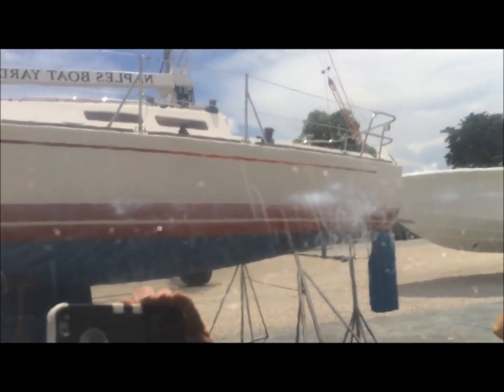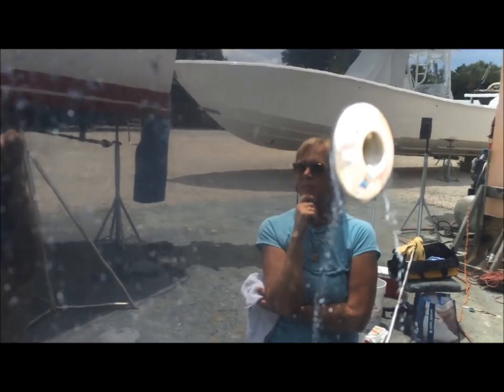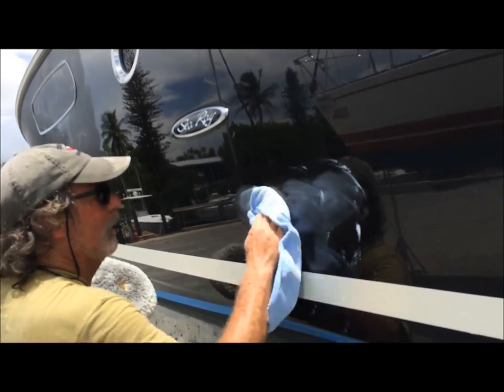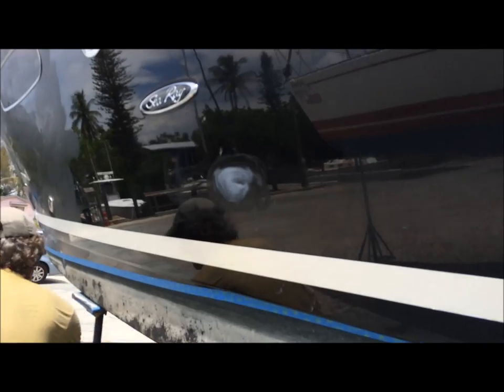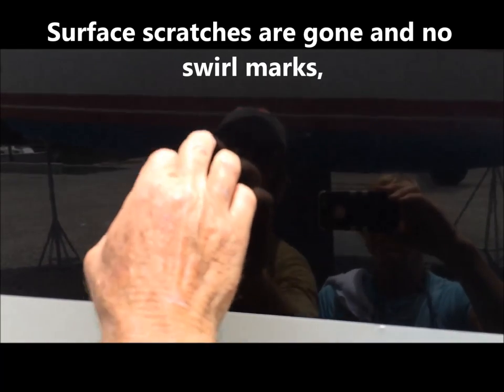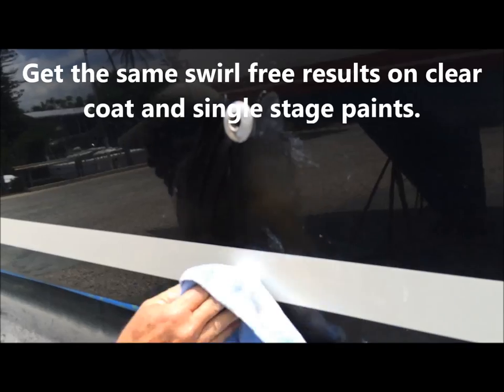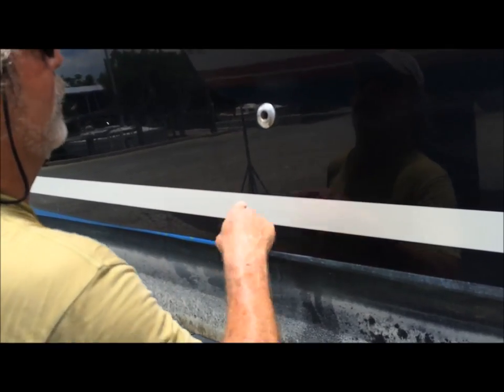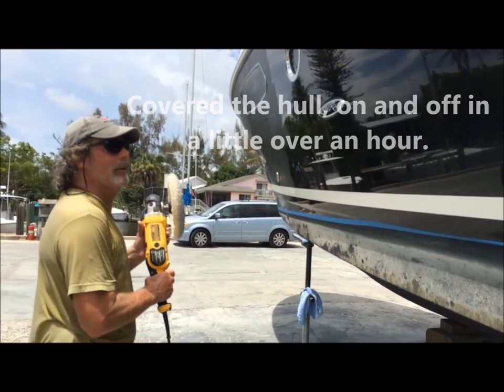How To Remove Gelcoat and Clearcoat Scratches In One Easy Step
Ardex Detailing - How To Video Series; Rejuvenate, Protect And Illuminate your car, truck, boat and RV In High Definition. Gelcoat, Clear Coat Detailing Made Easy.   Ardex Labs; Since 1950 For Professional Use or “You Can Do It Like The Pros” Shop Detailing Products Now Live product and project support.